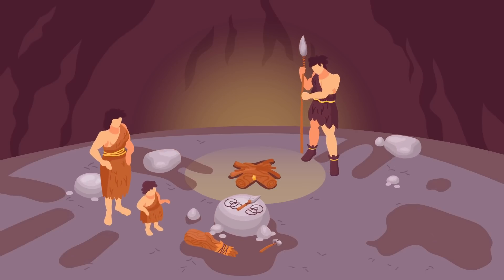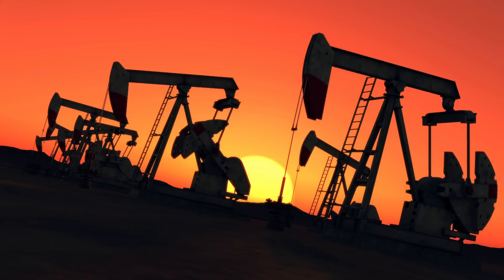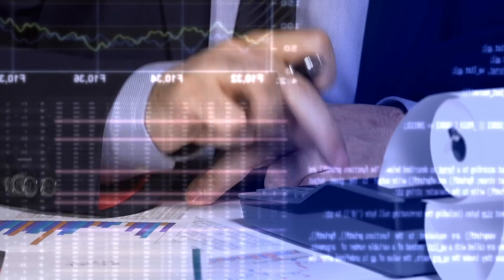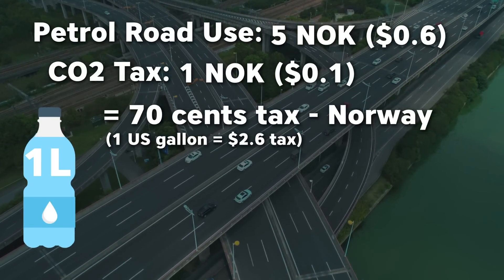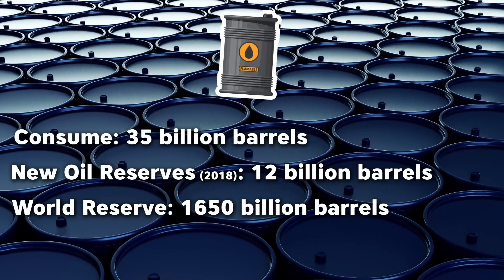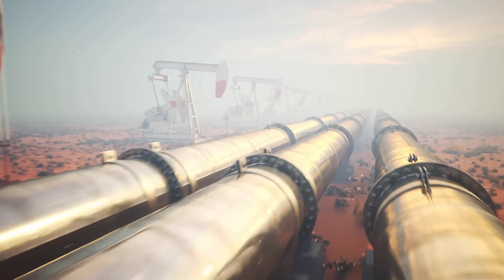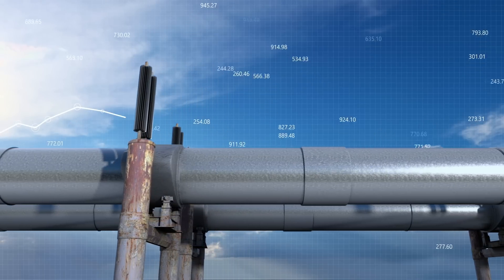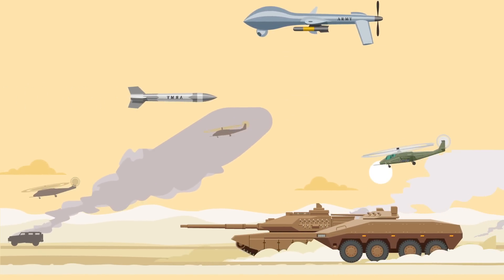THIS is The Reason Why Gas Prices Are High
Recently, energy prices have been raising all over the world. Especially, in America, gas prices have reached record-high levels of $4.7 per gallon on the national average but paradoxically crude oil prices on the global markets are not high. In Europe, it’s a catastrophe almost because not just fuel but the price of natural gas has gone through the roof. The price of natural gas in Europe hit an all-time high on March 7, briefly touching 345 euros per megawatt-hour. That’s equivalent in energy to prices of $600 of oil per barrel. Before the last 12 months – when the European gas market was rocked first by a compounding series of market trends and mishaps, and now by Russia’s invasion of Ukraine – the prices had stayed roughly in the range of 15-25 euros per megawatt-hour for a decade. Energy is becoming inaccessible and expensive. So in this video, we will talk about why gas prices are high despite crude oil prices per barrel being low, and are we running out of oil and gas, and what happens if we do?

Interesting stuff I found for myself:

Sannu, Bill Pearce